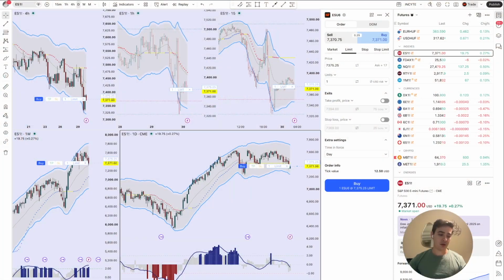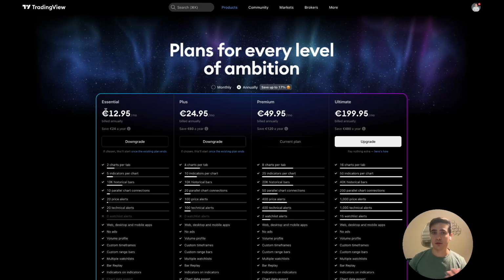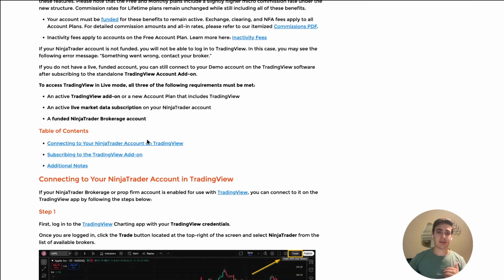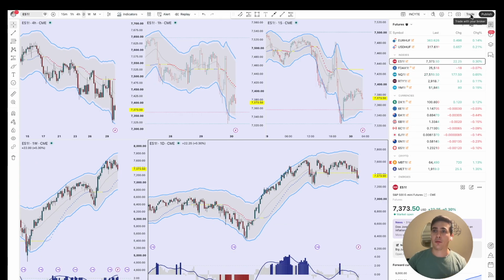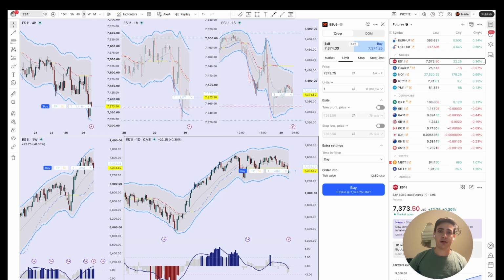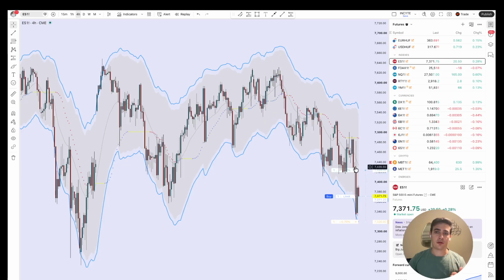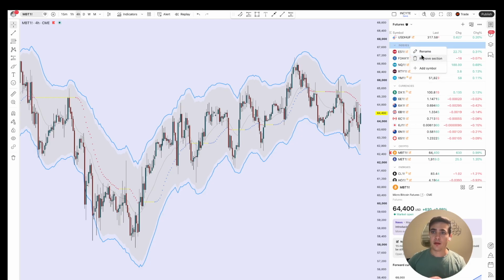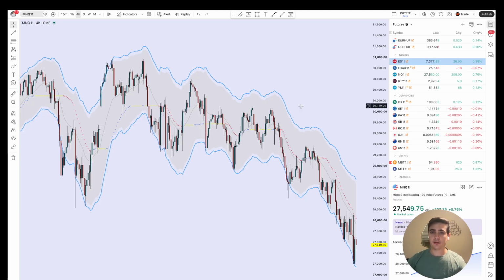How to Connect NinjaTrader to TradingView (2026 Full Setup Guide)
Yes, you can connect NinjaTrader to TradingView and trade futures straight from your charts. This is the full setup from a real funded account: what each side costs, what NinjaTrader actually requires before the connection will work, how to link the two, and how to place your first order.

⏱️ CHAPTERS
00:00 Intro
00:41 NinjaTrader overview
01:35 TradingView overview, pricing plans, and broker directory
03:05 NinjaTrader connection guide
04:01 Step by step connecting your NinjaTrader account and some typical issues
06:35 TradingView features - placing orders, adding indicators, drawing tools
09:41 What you can actually trade through NinjaTrader
11:12 Wrap-up

✅ WHAT YOU NEED FOR LIVE MODE
- TradingView enabled on your NinjaTrader account via the TradingView add-on
- An active live market data subscription
- A funded NinjaTrader Brokerage account

No funded live account? On the TradingView side, the free plan is enough to connect a broker.

⚠️ IF YOU'RE WITH A PROP FIRM OR ON AN EVALUATION ACCOUNT
Don't buy the TradingView add-on or pay for access. TradingView availability is managed entirely by your prop firm - contact them directly to confirm whether it's enabled. At the account selection screen, choose Demo.

💰 THE COSTS SHOWN IN THIS VIDEO
NinjaTrader account plans (commissions per side, micro / standard):
- Free - $0 monthly, $0.39 / $1.29
- Monthly - $99/month, $0.29 / $0.99
- Lifetime - $1,499 one-time, $0.09 / $0.59
Exchange, clearing and NFA fees apply on every plan, and inactivity fees apply on the Free plan.

Add-ons in the NinjaTrader portal:
- TradingView access - $9.99/month, auto-renewing
- CME Top of Book market data - $4/month (market data for other exchanges or level 2 data have higher fees)

Funded NinjaTrader brokerage accounts get complimentary Level I CME Group and EUREX market data, TradingView access, and the Order Flow+ tool suite.

TradingView plans shown (annual billing, EUR pricing): Essential €12.95, Plus €24.95, Premium €49.95, Ultimate €199.95. Your currency and price may differ by region.

📊 WHAT YOU CAN TRADE
Futures across CME, CBOT, COMEX, NYMEX and EUREX - index futures including E-mini and Micro E-mini S&P 500 and Nasdaq 100, Micro Bitcoin and Micro Ether, metals, energy, Treasuries, FX and ags. Use the NinjaTrader filter in TradingView's symbol search to see exactly what you can place an order on.

Kraken completed its acquisition of NinjaTrader in May 2025. NinjaTrader still runs as a standalone platform within Kraken's trading suite.

BrokerChooser is free to use and earns a commission from some partners at no extra cost to you. Our ratings come from our own testing methodology and are independent of those arrangements